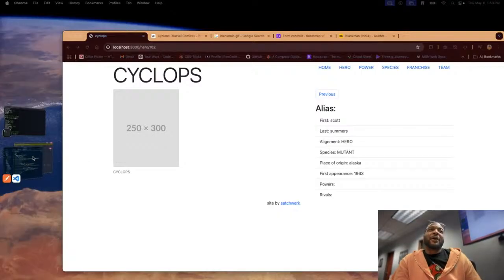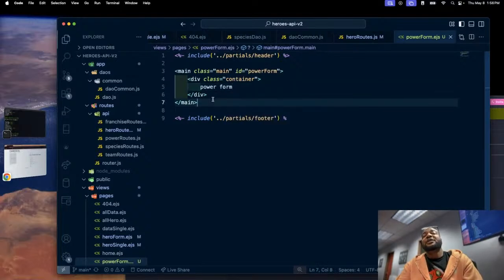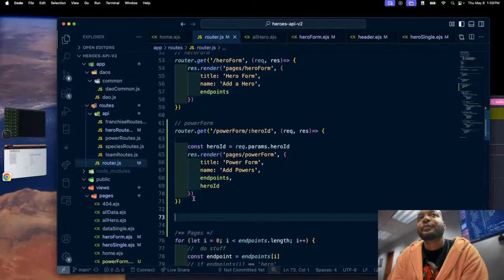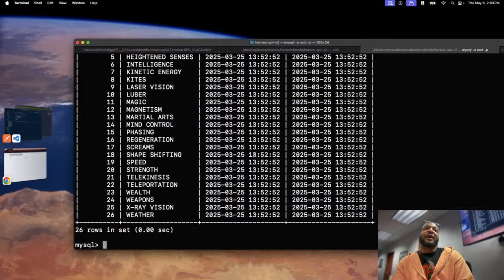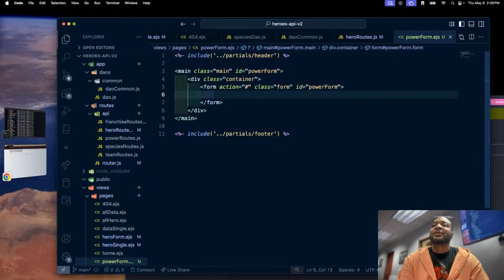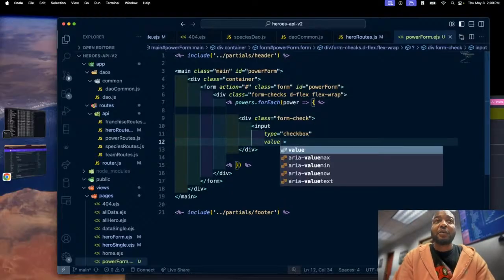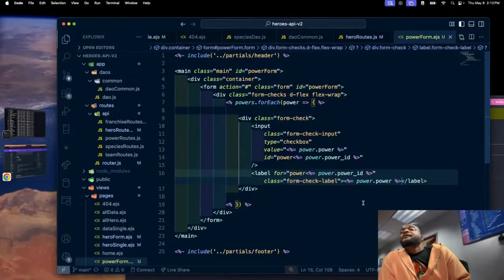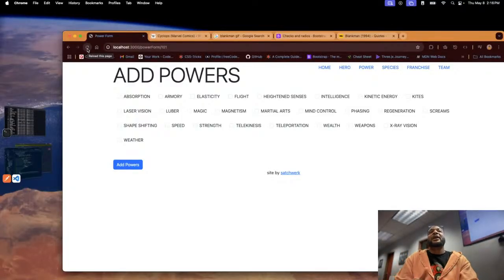Heroes-API-V2 Pt 21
Adding Powers